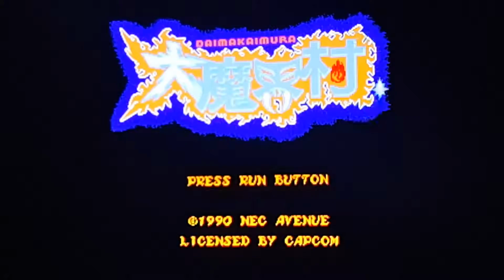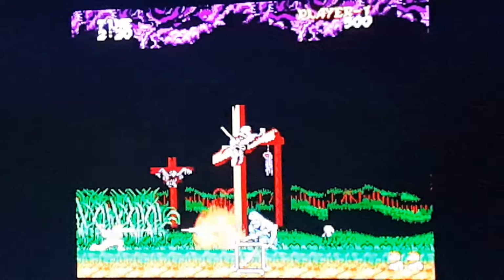Rare and Exotic Gaming: Episode 3(Daimakamura)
Part play, review and attempted stragedy